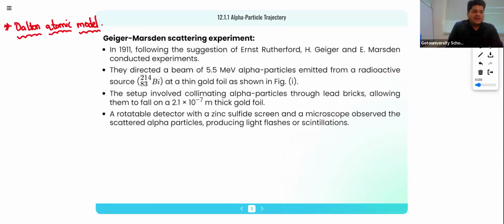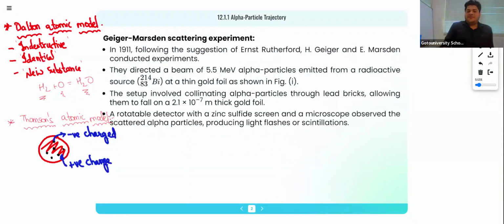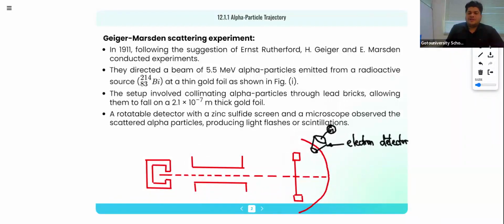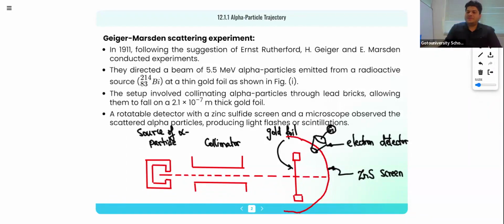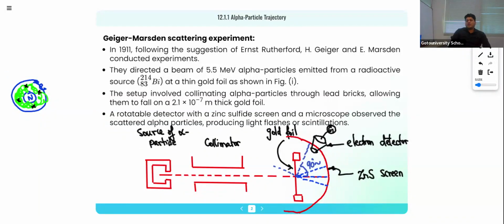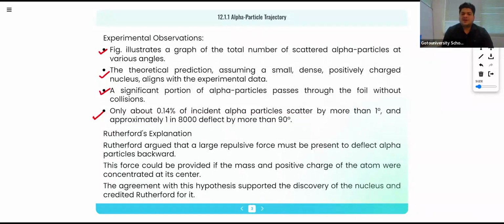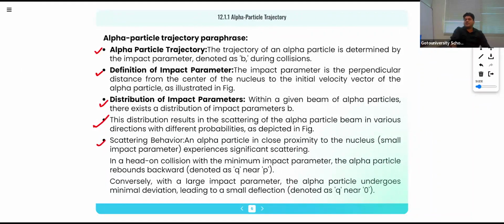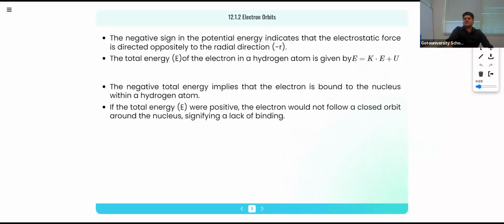Alpha-Particle Scattering and Rutherford's Nuclear Model | CBSE Class 12 Physics Revision | GTU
Chapter No. 12 - Atoms
Topic: Alpha Particle Scattering and Rutherford's Nuclear model

In this video, we'll embark on an illuminating journey into the historic experiment of alpha-particle scattering, which led to the groundbreaking discovery of the nuclear model of the atom by Ernest Rutherford. Join us as we unravel the mysteries behind this pivotal experiment, understand its implications in atomic physics, and explore its enduring legacy in modern science.